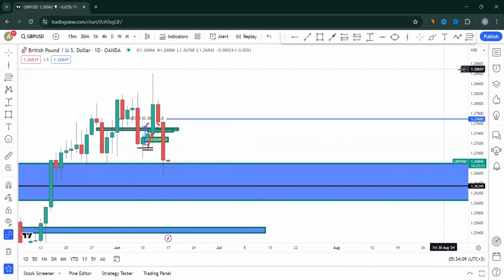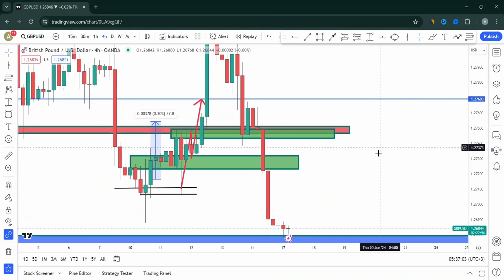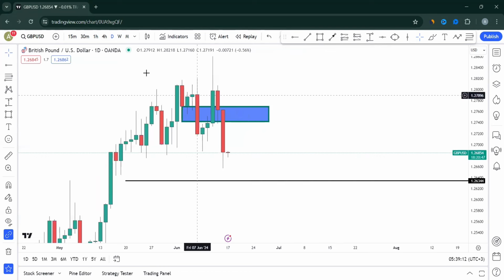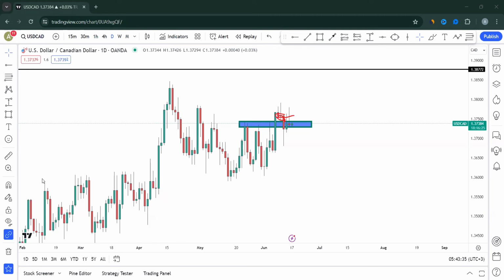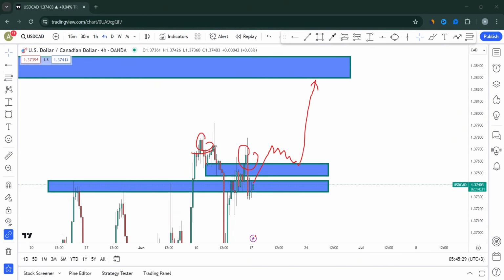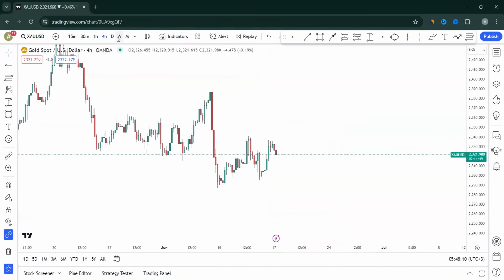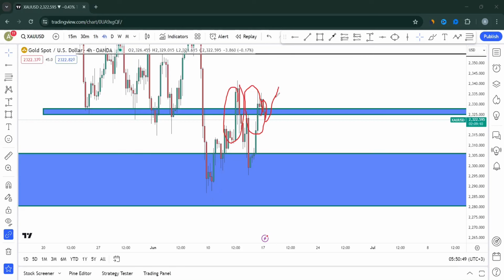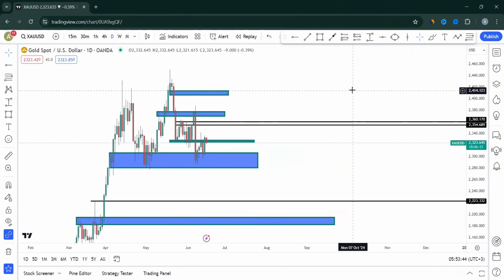How To Do TOP DOWN ANALYSIS - Examples DXY,GOLD,GBPUSD,USDCAD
In this video you will learn How To Do TOP DOWN ANALYSIS. The examples used in the video are DXY, xauusd/gold ,gbpusd and usdcad.